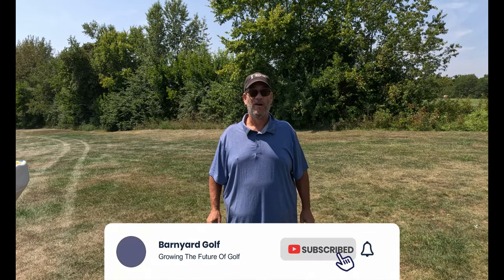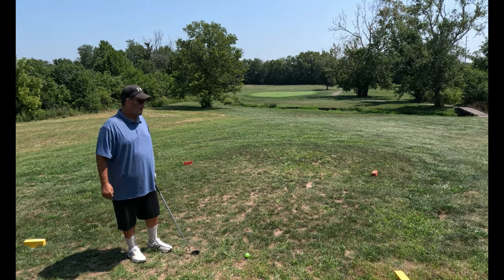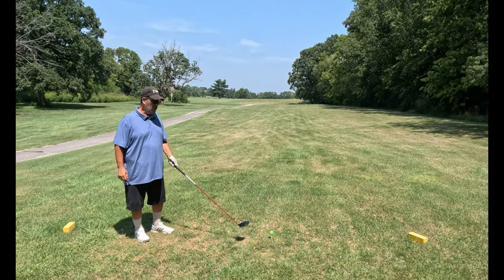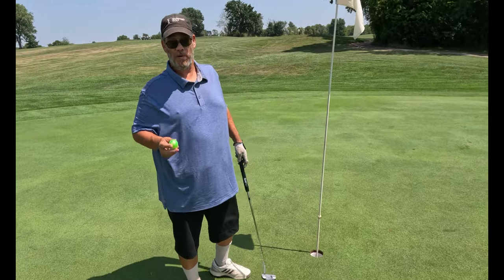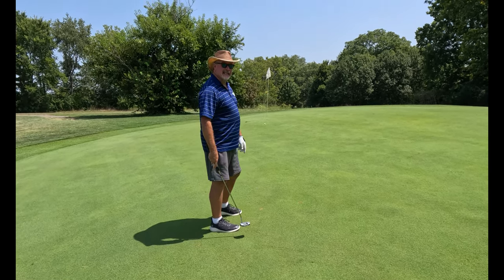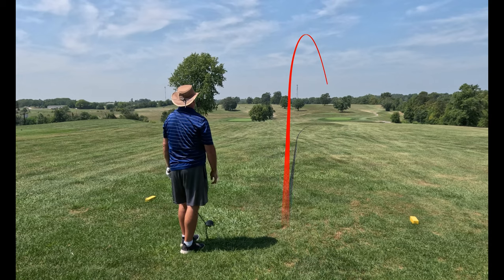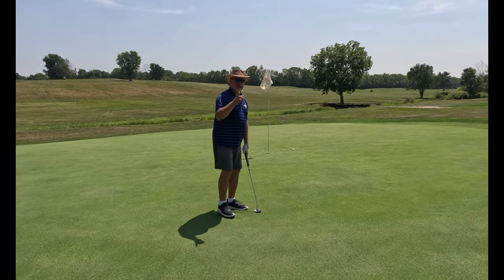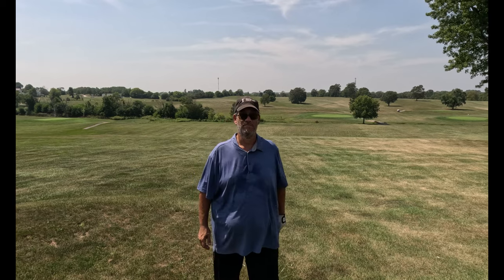Coolest Golf Balls On Amazon - But are they any good ???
Today we are reviewing the Chromax golf balls, they say:

"The durable, Chromax Surlyn patented reflective coating, gives golfers a competitive visual, tracking advantage, reduces lost balls and minimizing strokes for a better score. Serious colored golf balls with distance and soft feel for a fun game. Golfing with Chromax speeds up pace of play and reduces lost balls."

Lets see what we think.

Conforms to U.S.G.A. and R&A Rules